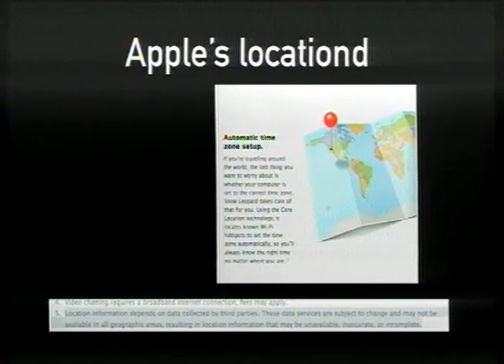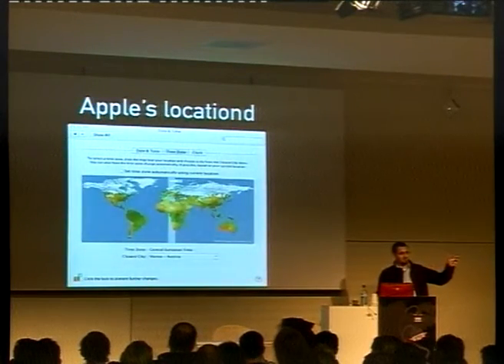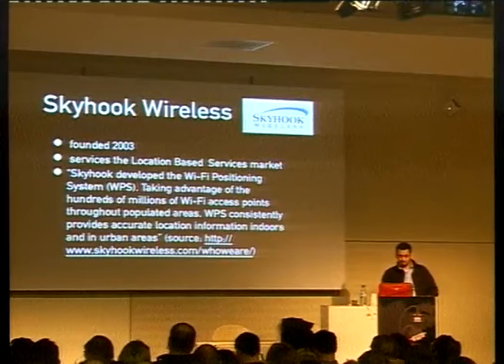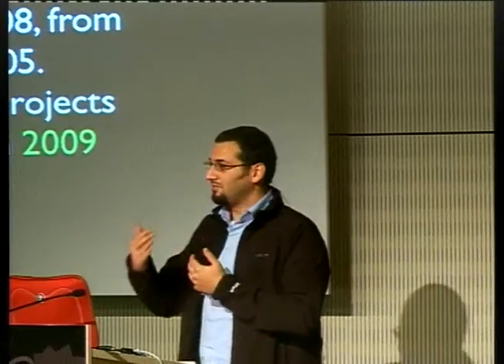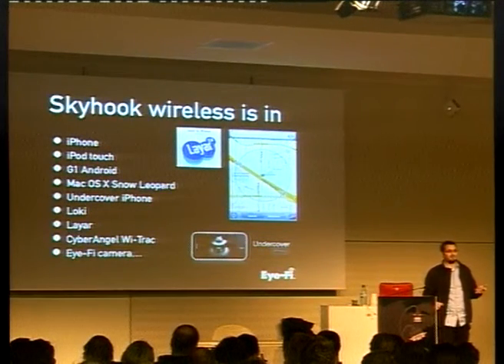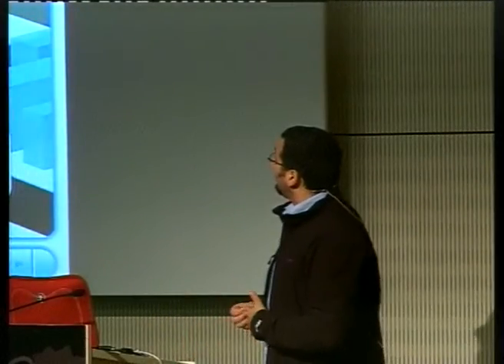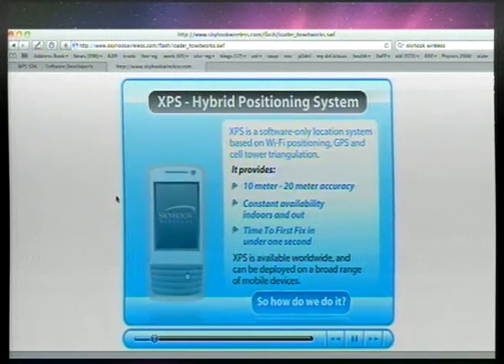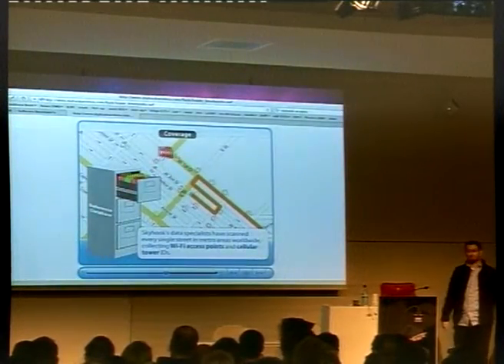26C3: Location tracking does scale up 2/6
Clip 2/6
Speaker: L. Aaron Kaplan

How skyhook wireless tracks you continously
For a long time we warned of the perils of full scale, permanent tracking of persons by the state or corporations. Cell phones, data retention laws and other surveillance techniques close the freedoms of the net. But none can be as pervasive as the permanent location updates sent to Apple and Google via your Smartphone and laptop. With a precision of 10 m to 20 m, BSSID based location tracking has become the ultimative and global tracking of persons. This talk will describe weaknesses and trends in current location tracking methods. The internet learned to locate you in 2009!